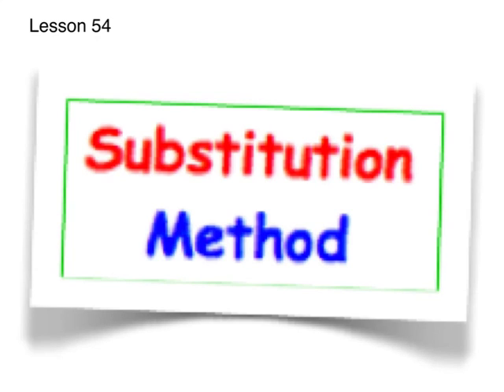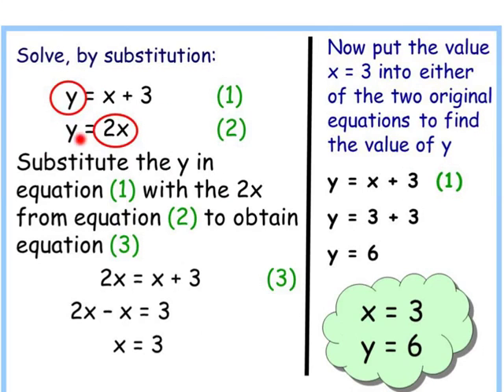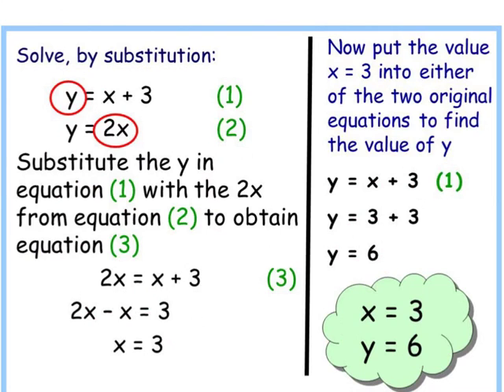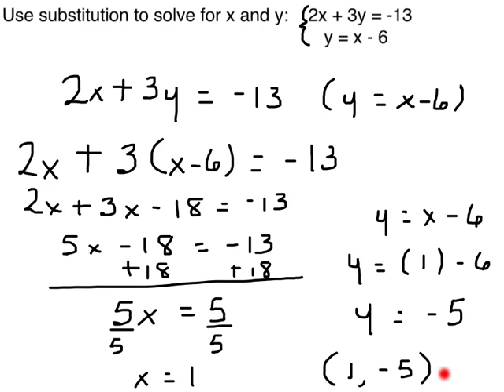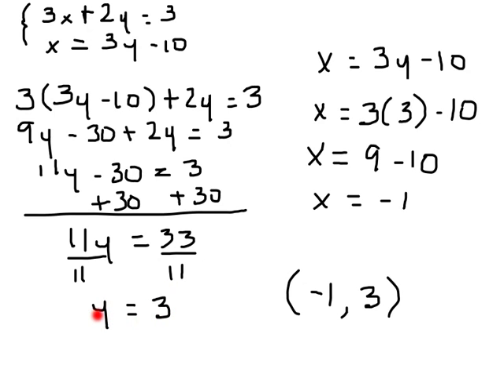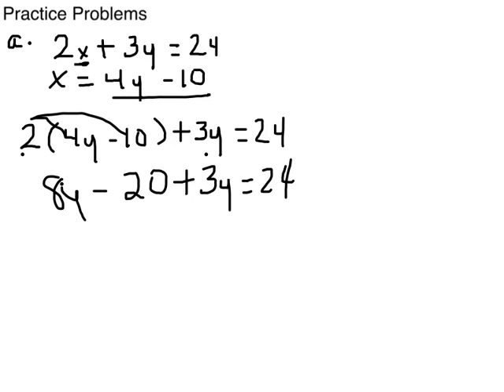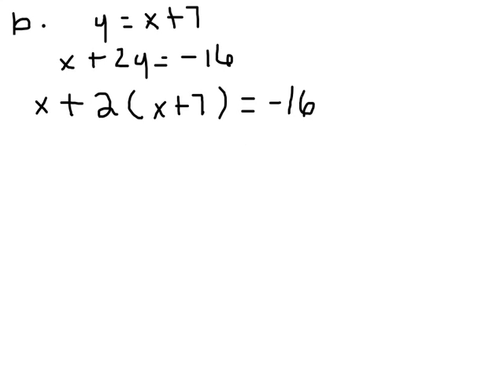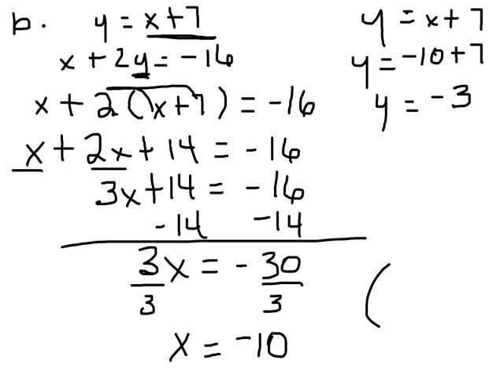Algebra 1 - Lesson 54